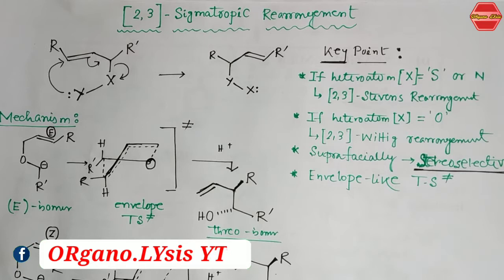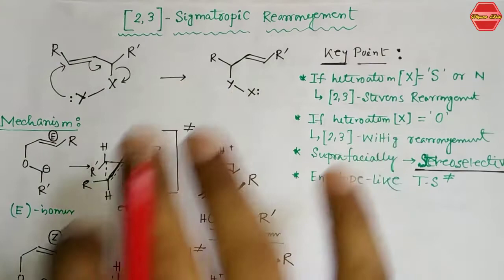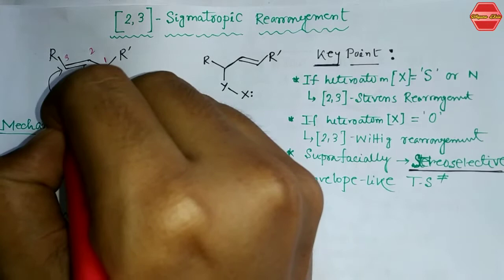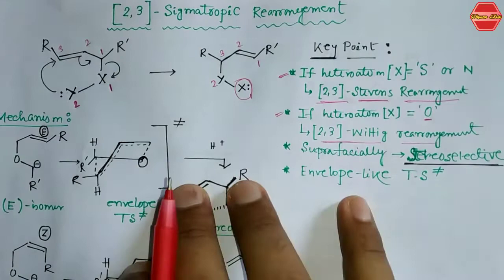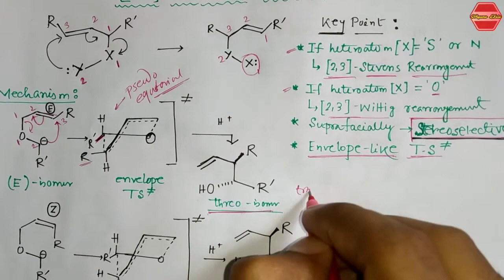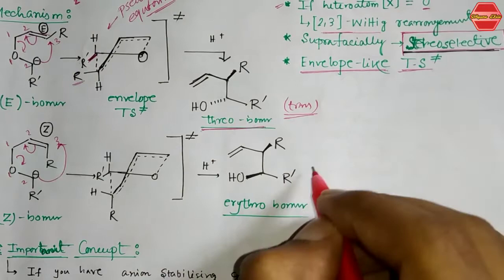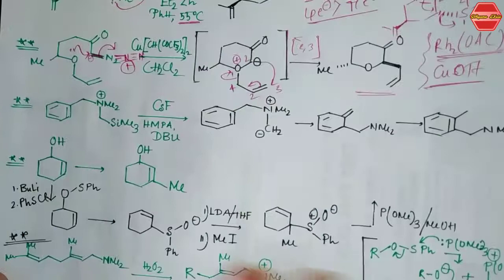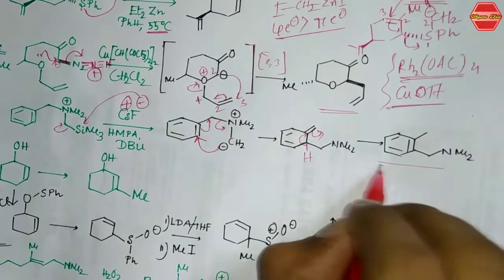[2,3]-SIGMATROPIC REARRANGEMENT|[2,3] WITTIG |[2,3] MEISENHEIMER REARRANGEMENT|WITH LOTS OF EXAMPLES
This is Rearrangement Reaction PART-11. In the particular video we have discussed only [2,3]-sigmatropic rearrangement with lots of examples and mechanism.We have also discussed how to predict stereochemistry.